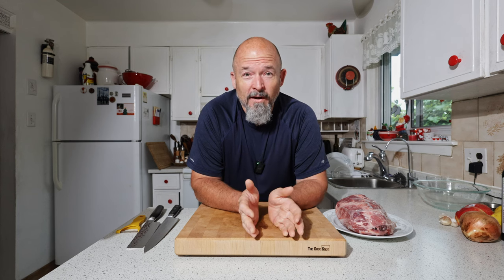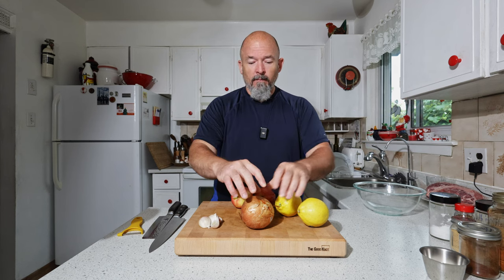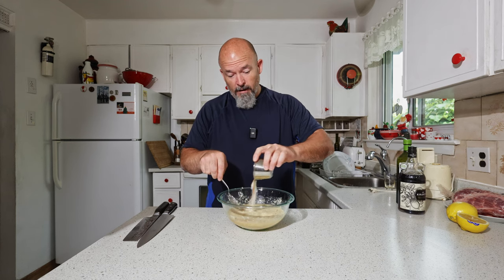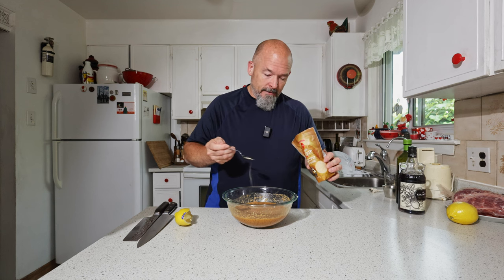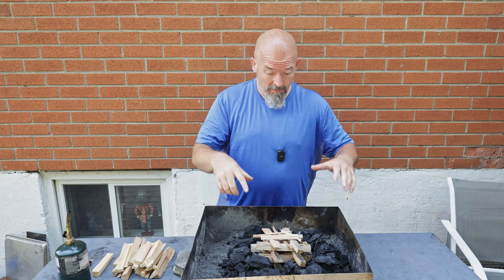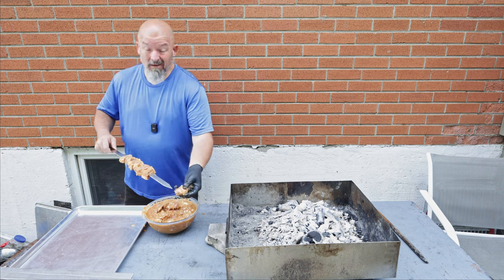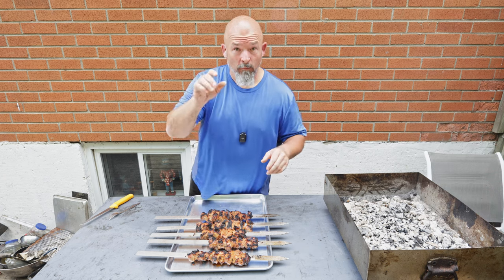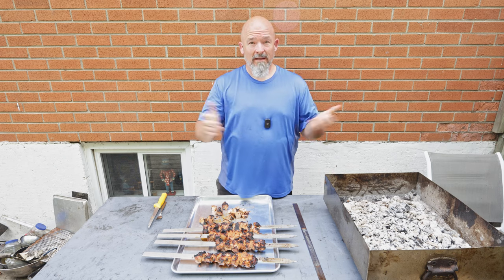KEBABS - PORK - cooking over charcoal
I love kebabs and don't cook them enough so today I take the Pork Collar Butt and cut it into cubes and marinate it with a great apple, rum and spices blend I whipped up and let it sit over night.. Then I put the cubes onto skewers and then cook them over nice hot charcoal... I love cooking over charcoal ,, the flavors that develop are awesome and so good... I hope you all like this video and I plan on doing more over charcoal for you this summer... so go get your BBQ out and cook something over charcoal... you will have fun... Happy Eating !